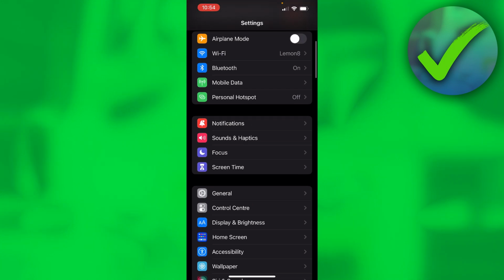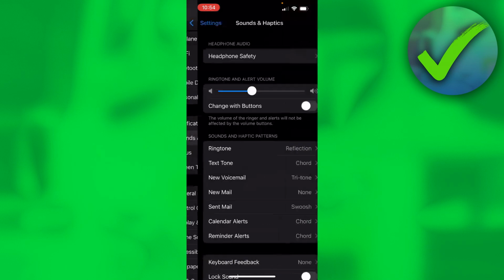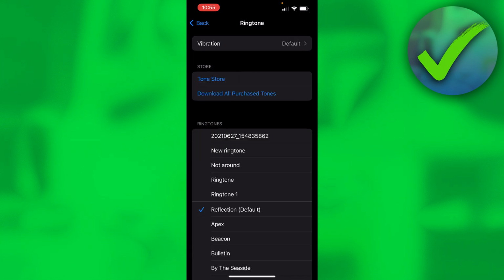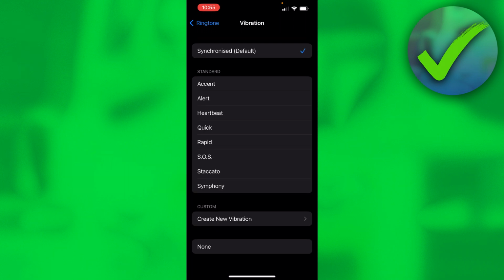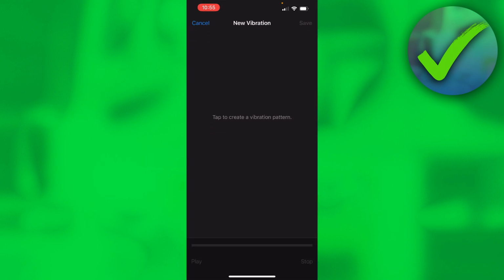How to Create CUSTOM Vibration on iPhone (2025)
In this video I show you how to create Custom Vibration on iPhone in 2025

Do you want to know how to create Custom Vibration on iPhone in 2025? Then I'll show you how to set custom vibrations on your iPhone

This is a step by step iPhone tutorial on how to make custom vibrations on iphone and how to change vibration on iphone